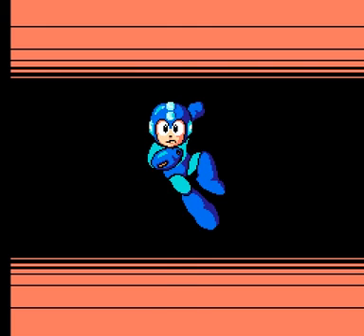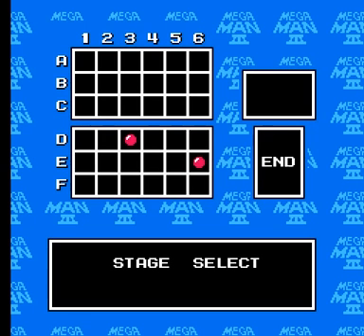Mega Man 3 - Needle Man Run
This is my gameplay of Needle Man's stage in Mega Man 3, perfect until I had to face Needle Man himself, but he was doable.